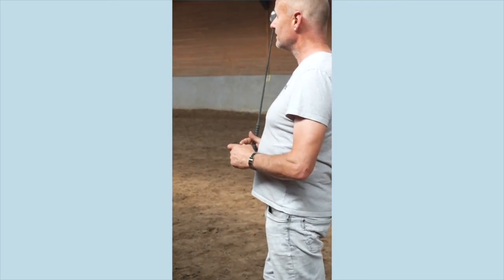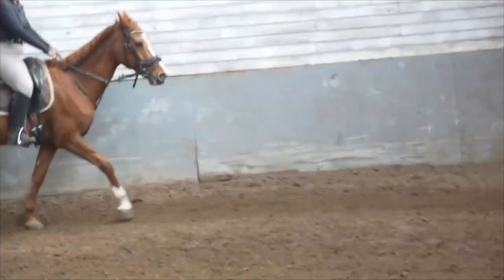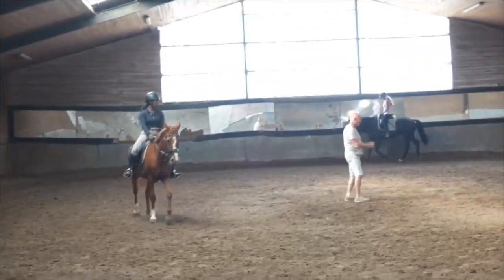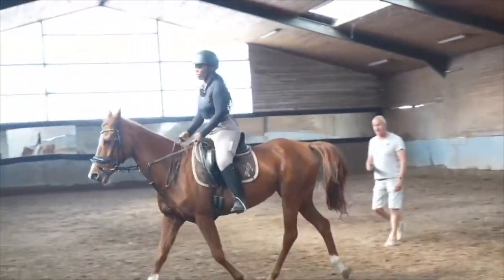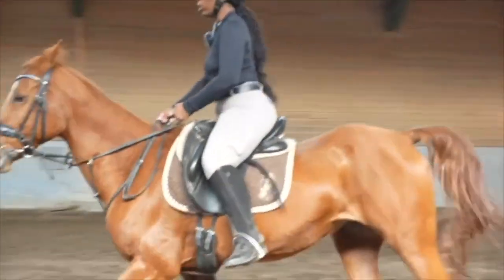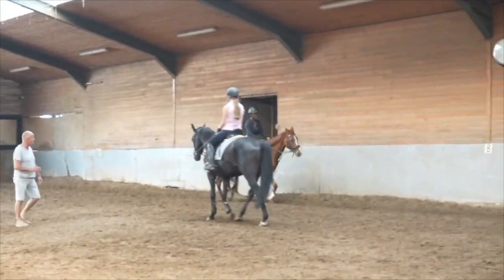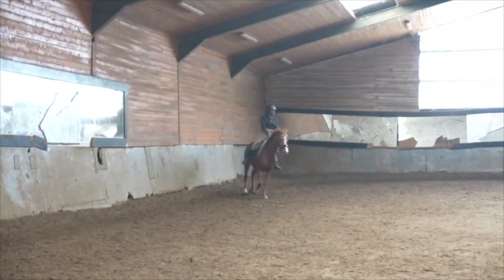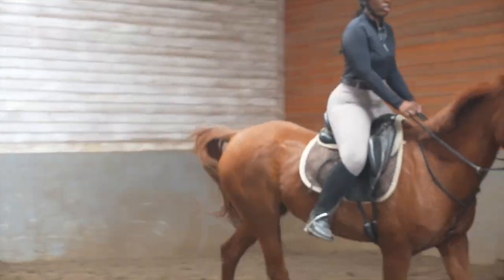DRESSAGE LESSON IN THE NETHERLANDS 🇳🇱 || TRAVEL SERIES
Hey guys!
I got to travel to The Netherlands and got to ride with Pro trainer Ron Smeets!
I absolutely loved this lesson and I got a lot of different perspectives in this lesson that I will most definitely take back to the states with me! I already started to look for Dressage barns I could ride at every once in a while in my area! This was so much fun and if you are in the Netherlands looking for your next partner, make sure you check out Ron Smeets Dressage horses!

LETS BE FRIENDS, COME SAY HI